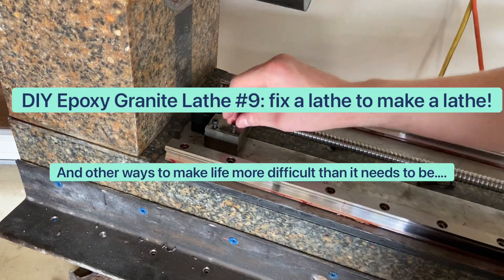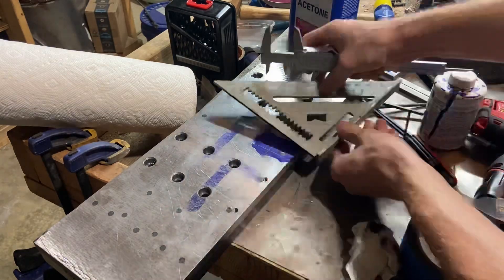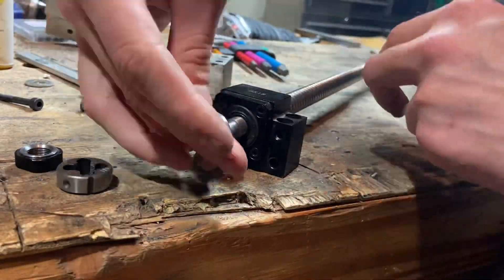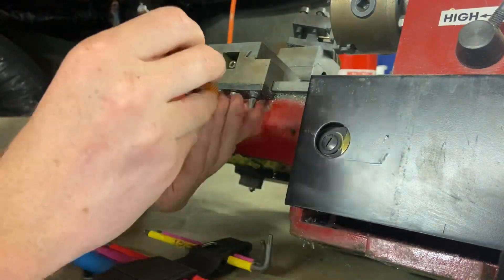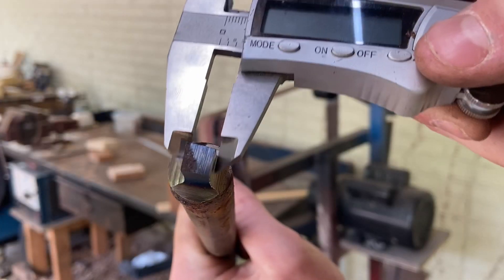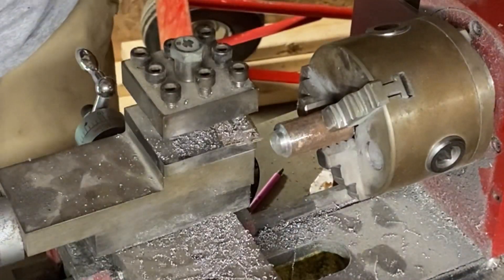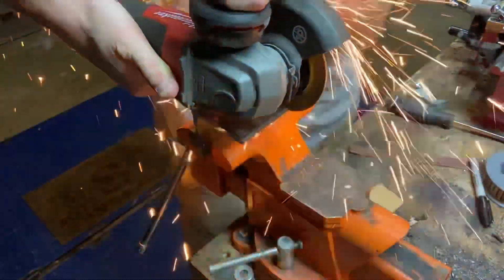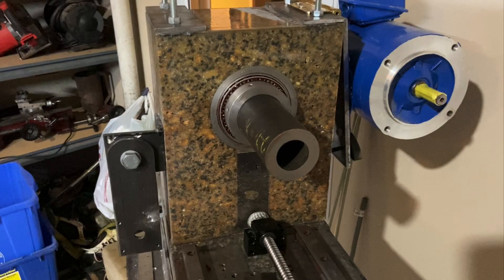DIY Epoxy Granite Metal Lathe #9: Fixing a mini lathe to build a bigger one!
DIY Epoxy Granite Metal Lathe part 9!  This week I fixed up the mini lathe to get more done on the main lathe. The mini lathe was cheap and not in great condition but after a tune up it was making .02in passes in steel with no problem which was exciting.